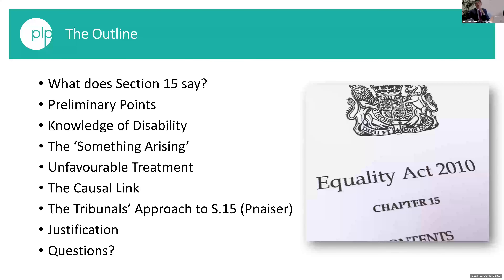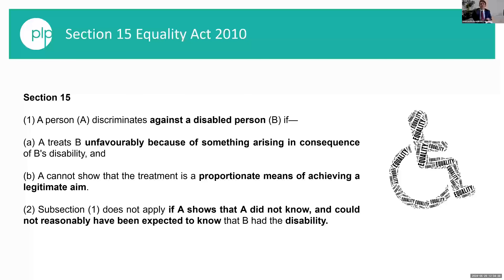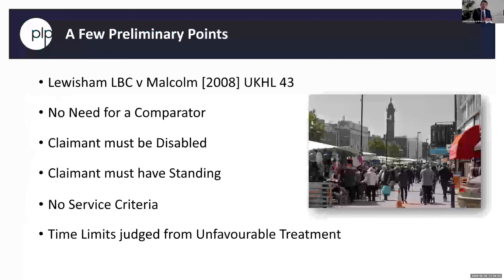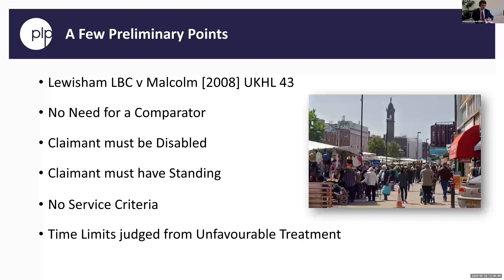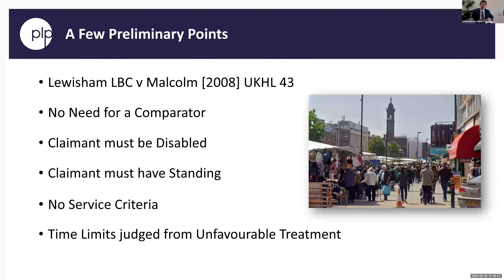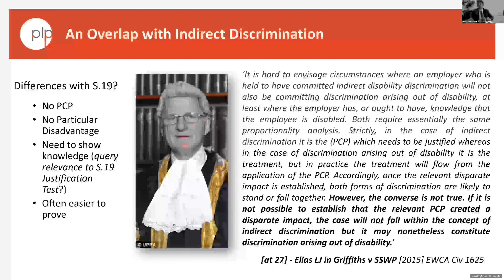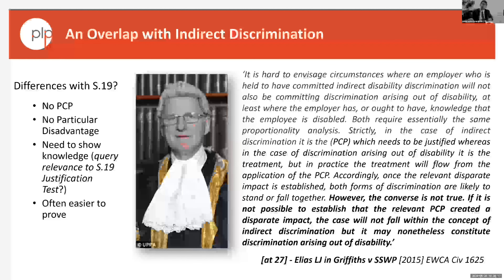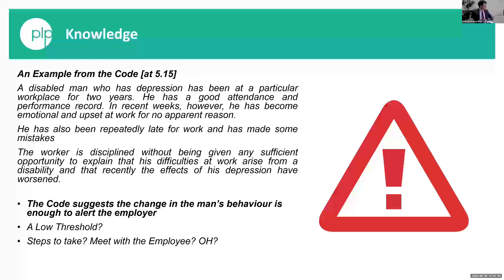LWL 29 05 24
Parklane Plowden's Employment Law specialist Robert Dunn discusses Section 15 of the Equality Act 2010.